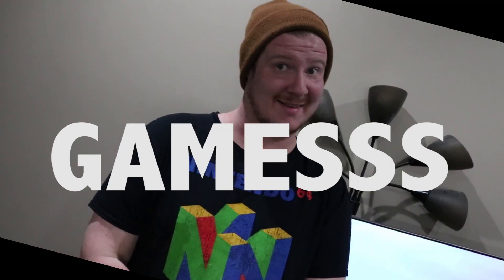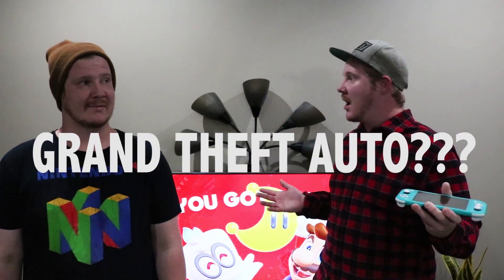So, You Got a Nintendo Switch Lite?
Hope this answers all your questions!